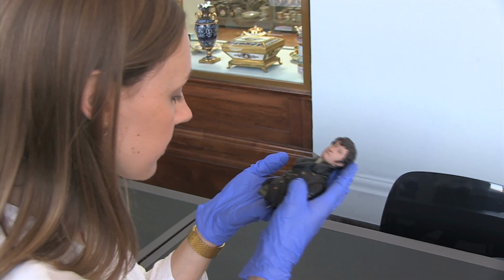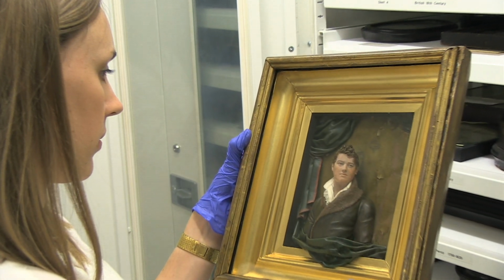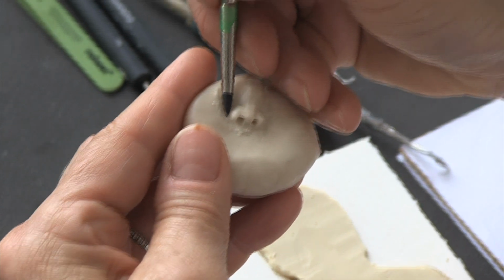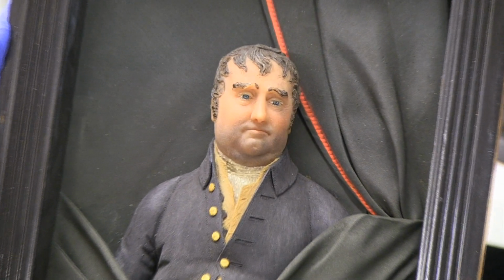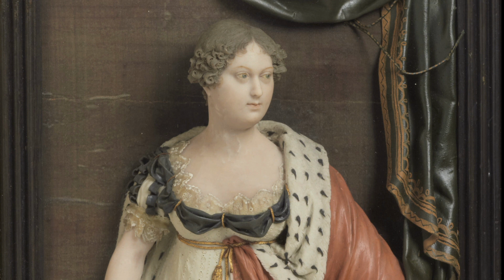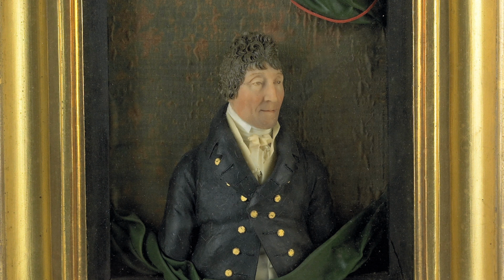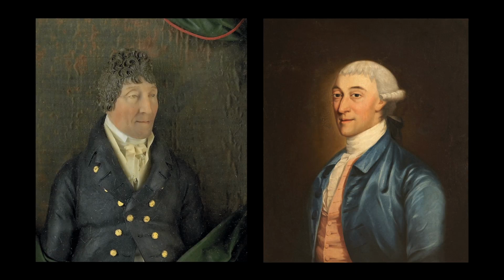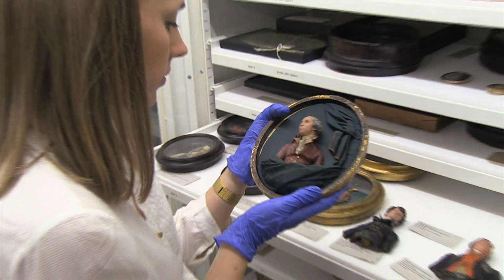Understanding British Portraits Bursary: Anna Moore on Samuel Percy (c.1750-1819)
Anna Moore, Acting Curator of Sculpture at the Victoria and Albert Museum, discusses her research into the late Georgian wax portraitist Samuel Percy (c.1750—1819), conducted with the support of an Understanding British Portraits Bursary in 2014/15.